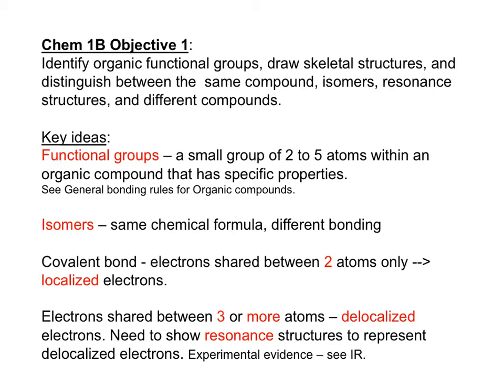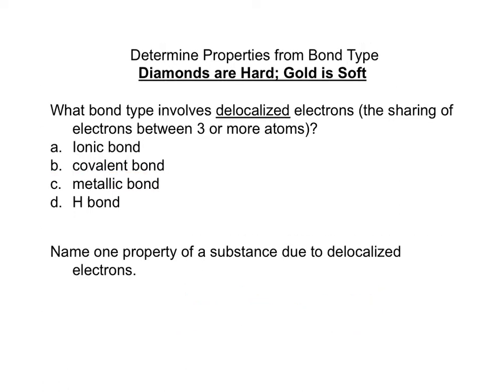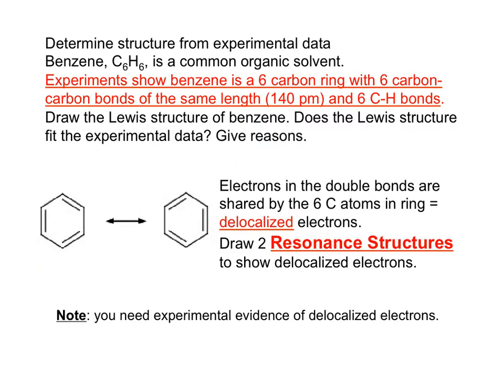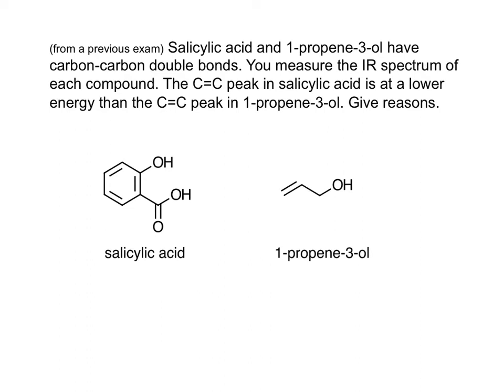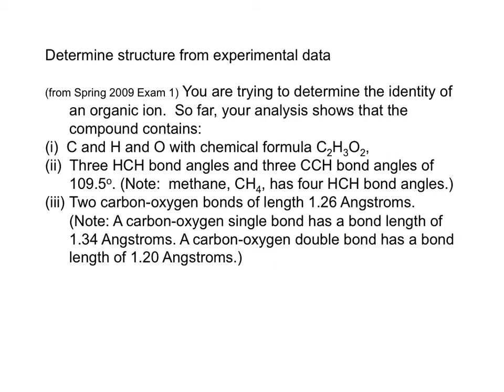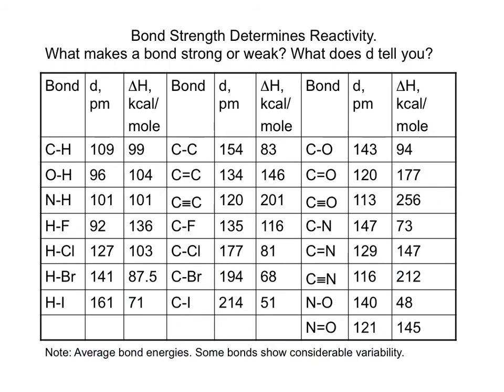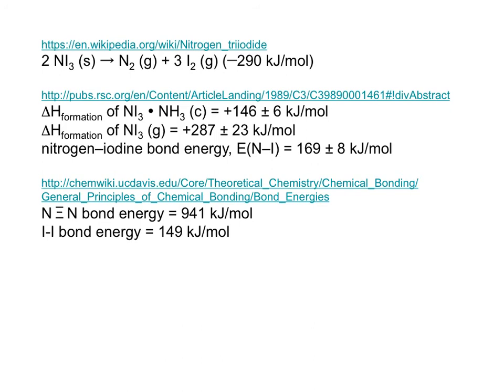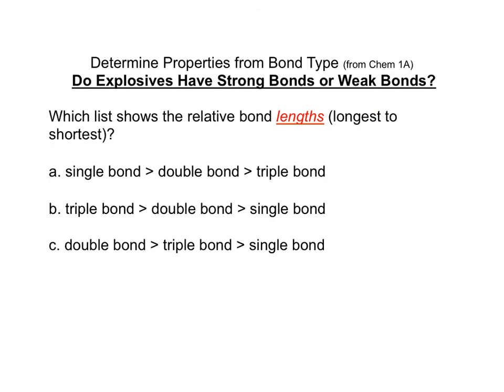It’s Organic! Resonance Structures, Bond Strength and Explosions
Chem 1B Objective 1, Part 2